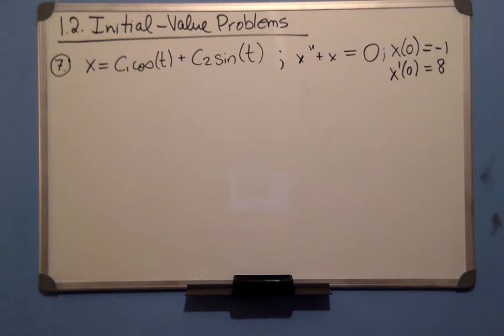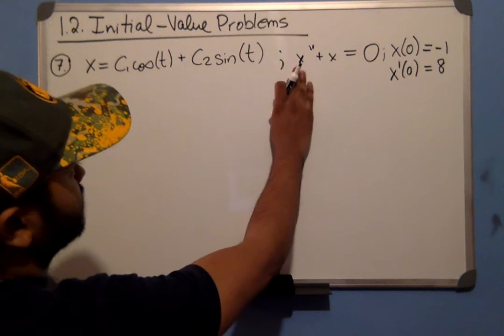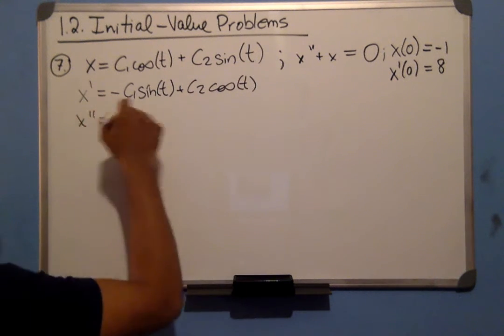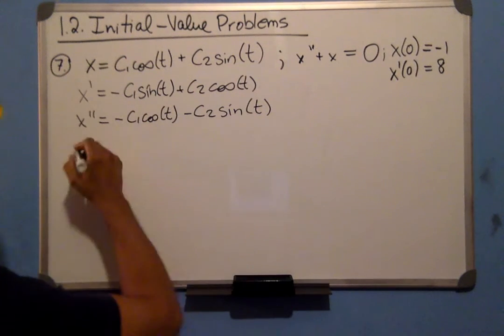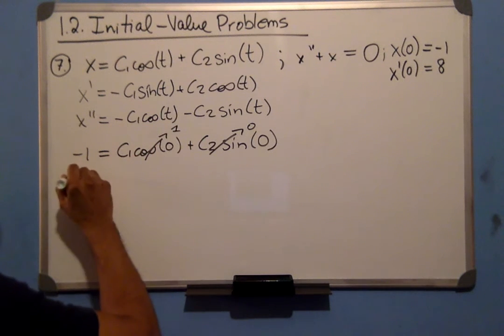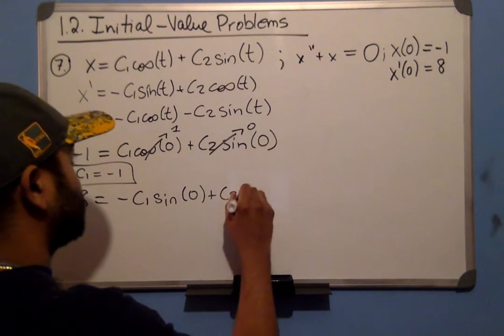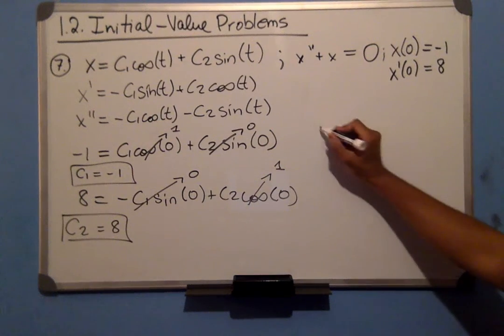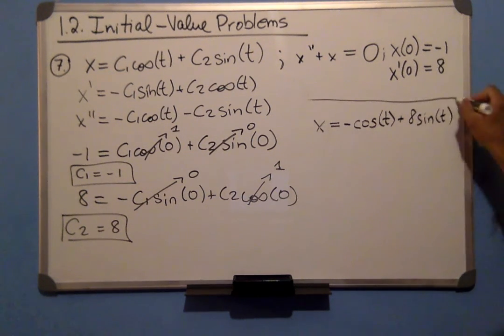1.2. Initial-Value Problems (Q7)